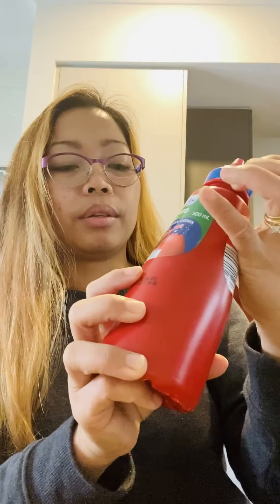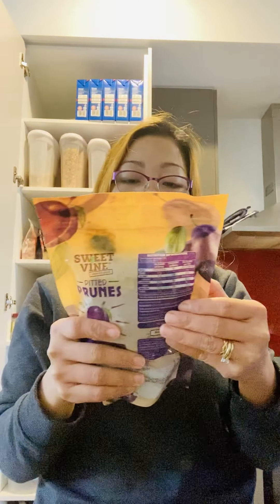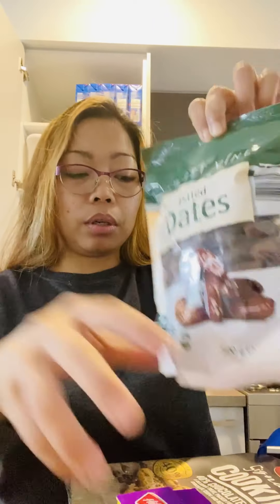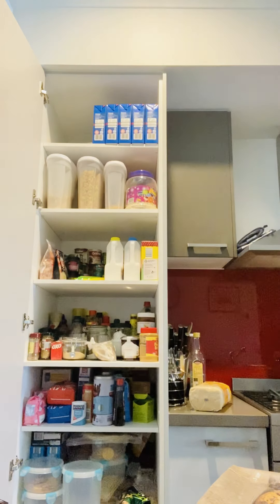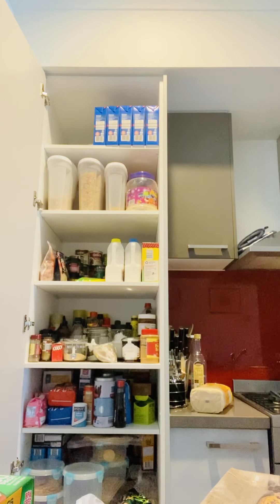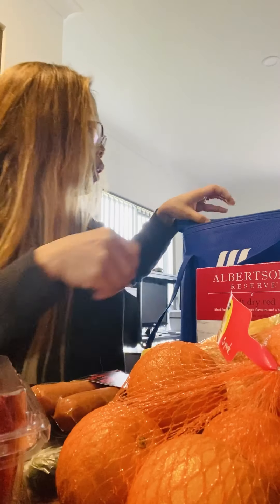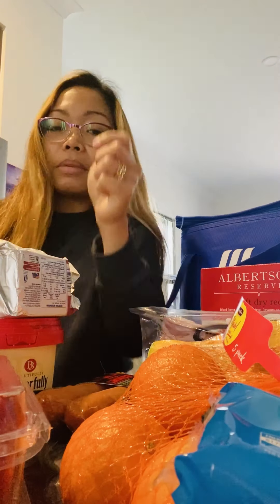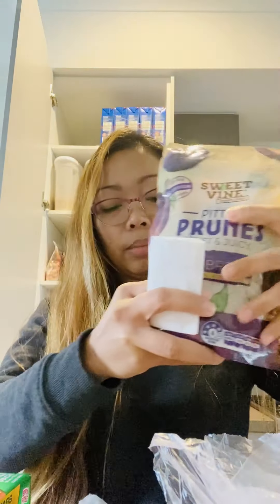Guess what I found in Aldi store guys!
I found in Aldi Store very cheap fitness Bra for only $3.99 it’s really cheap.